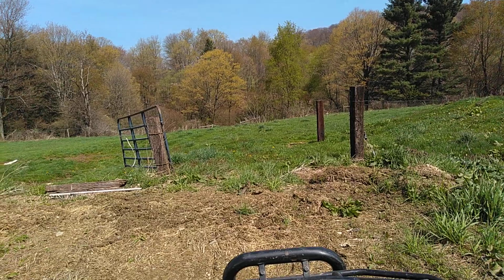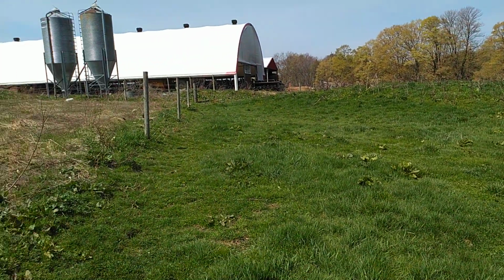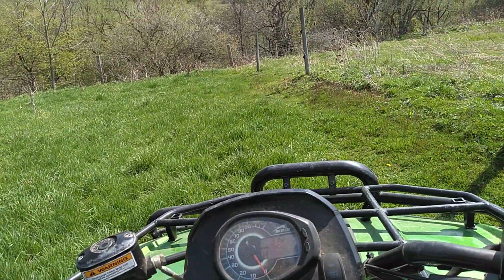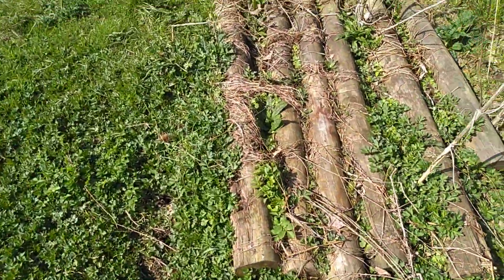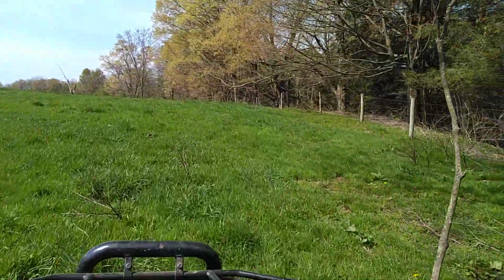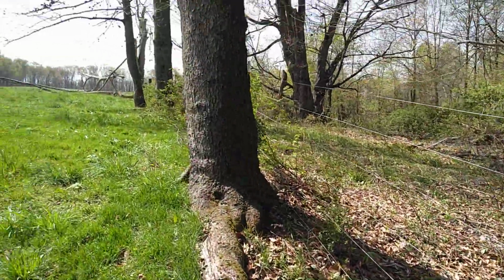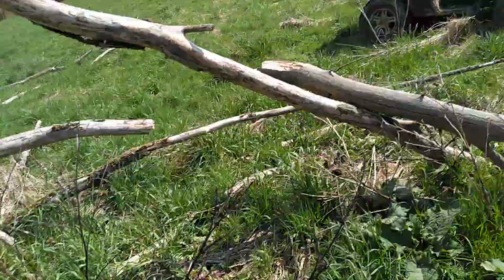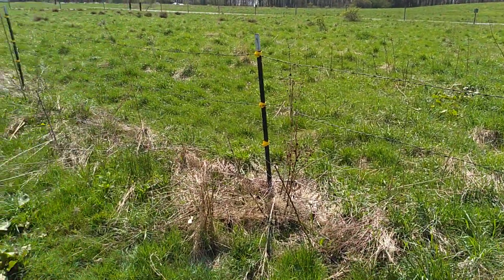Checking fence part 1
just a ride along checking fence till I hit the wrong button on phone